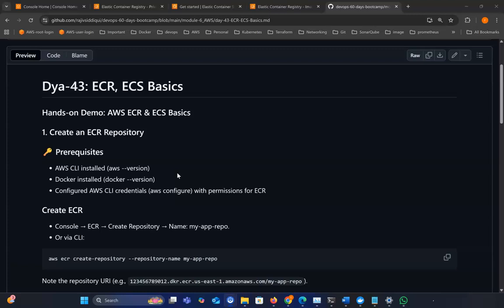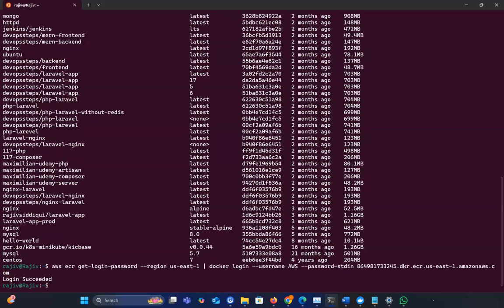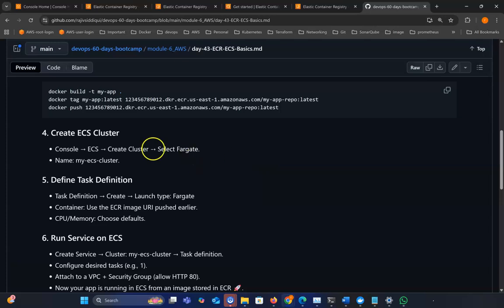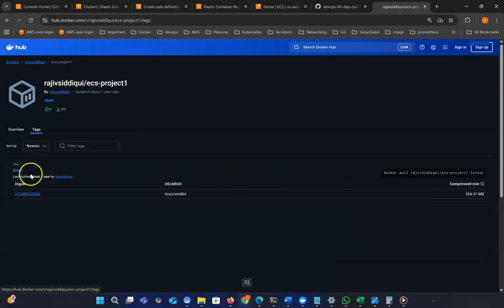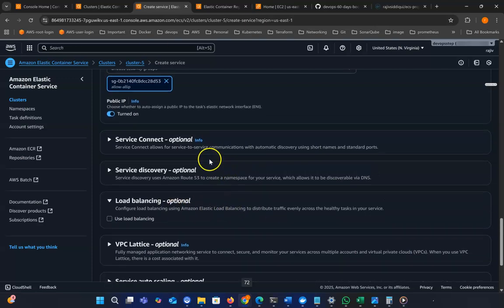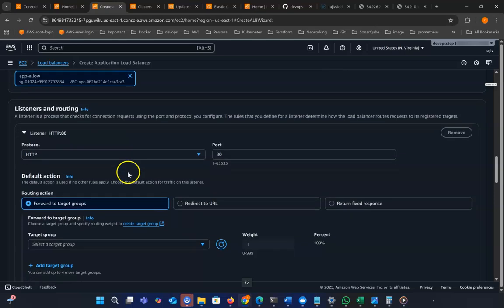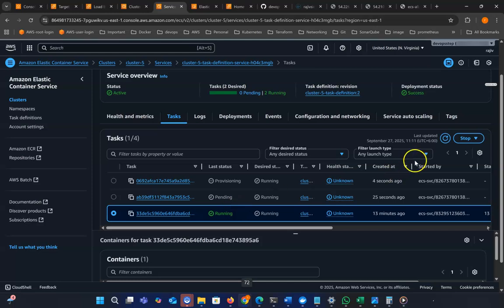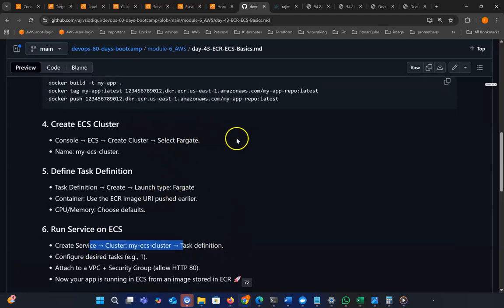Day-43 | AWS ECR & ECS Tutorial | Push Docker Image to ECR & Deploy on ECS (Hands-on)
Complete DevOps Course | Full DevOps Course | DevOps Tutorial | Complete DevOps tutorial
In this video, you’ll learn AWS ECR & ECS Basics with a hands-on demo:

🔹 Create & Push Docker Image to ECR (Elastic Container Registry)
🔹 Deploy a Containerized Application on ECS (Elastic Container Service)
🔹 Use Fargate for serverless container execution
🔹 Run Docker apps on AWS step by step

This tutorial is perfect for beginners in AWS, DevOps, and Cloud Engineers who want to understand how containers work in AWS.

📌 Topics Covered:
 - Create ECR Repository
 - Push Docker Image from Local to ECR
 - Deploy ECS Task & Service using Fargate
 - Run your App on AWS Cloud